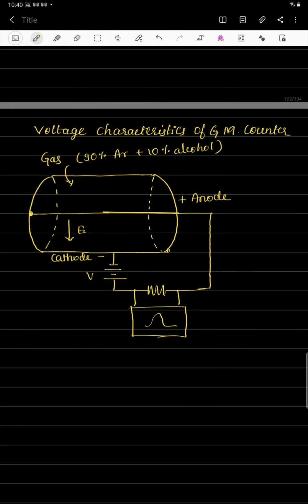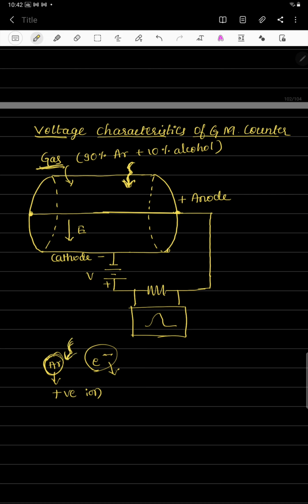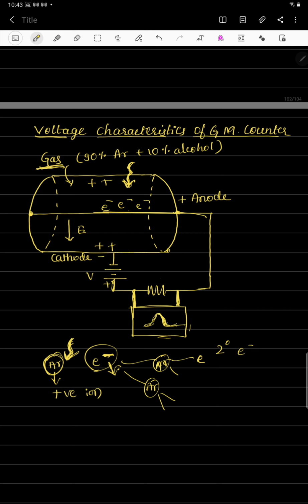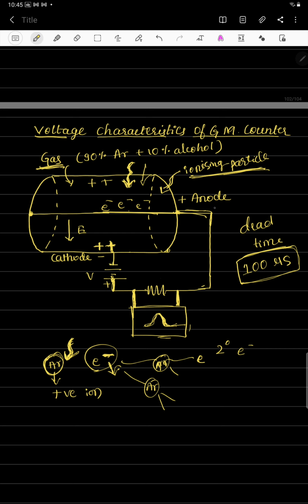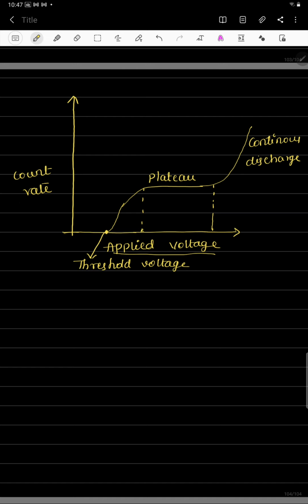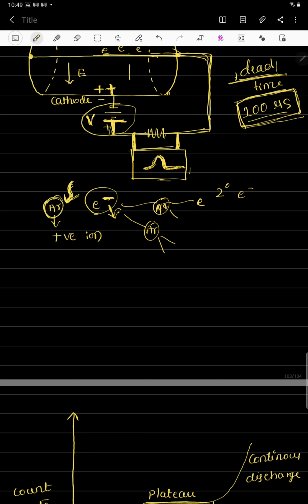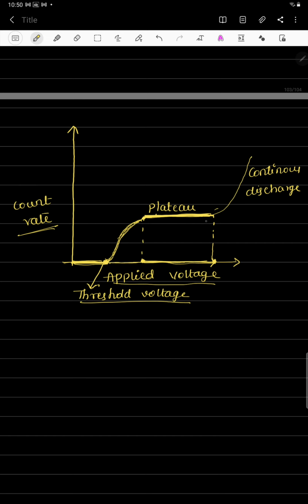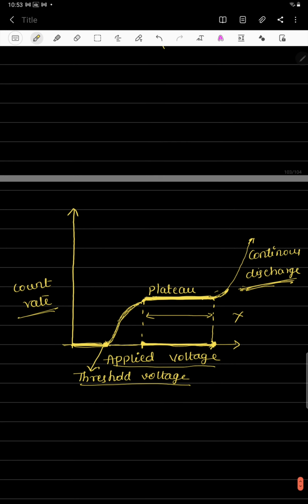BSc VI Sem | Nuclear Physics | Geiger Muller continued part |by Vidyashrimadam.